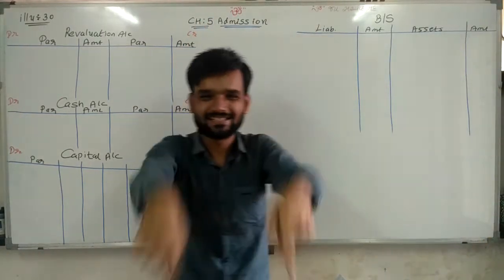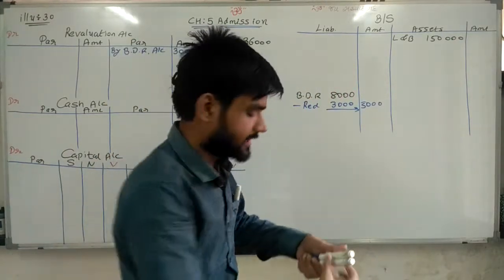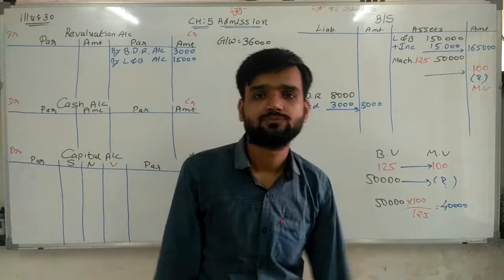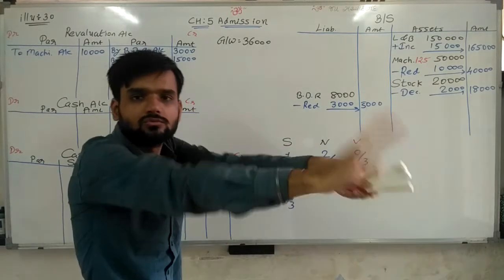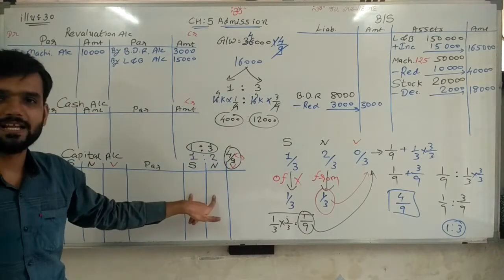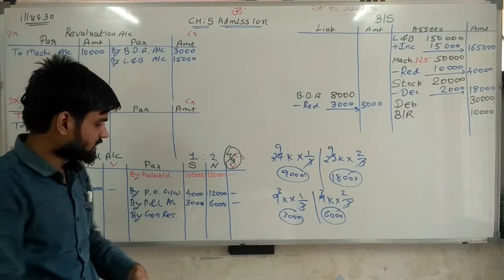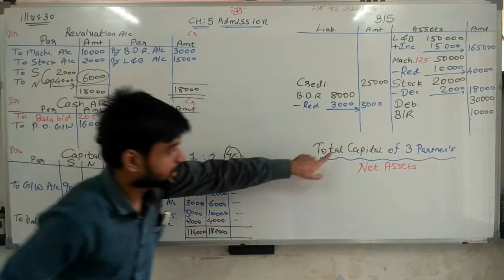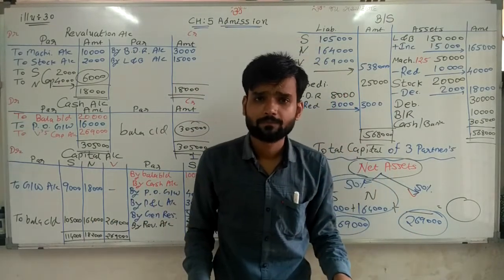EM12Acc_Admission_of_partner_5.8-illustration_30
Any body who is capable to pay fees then contact and pay as par your capacity so that more expenses can be done to provide free lectures to poor